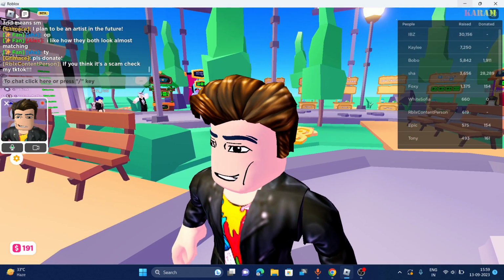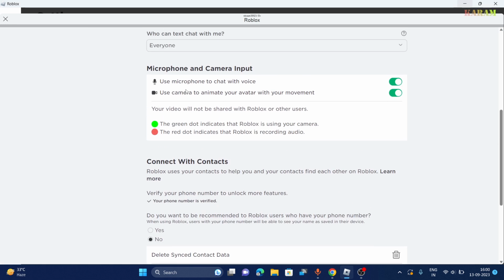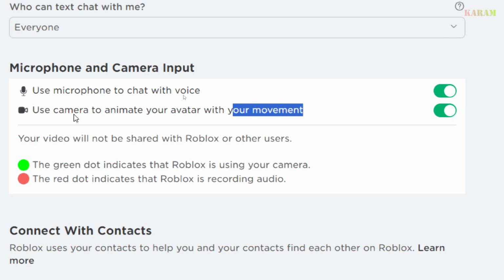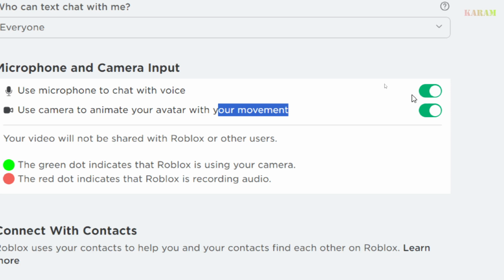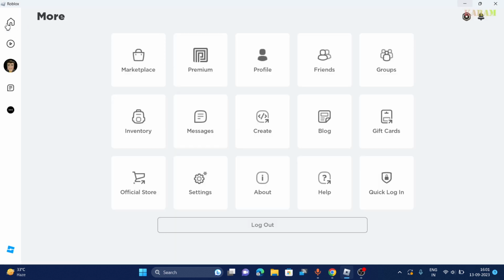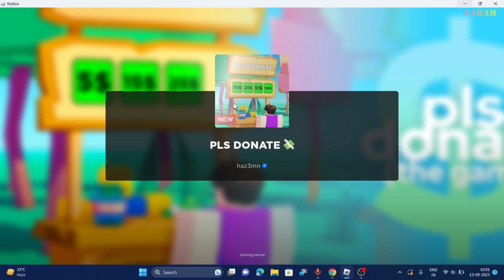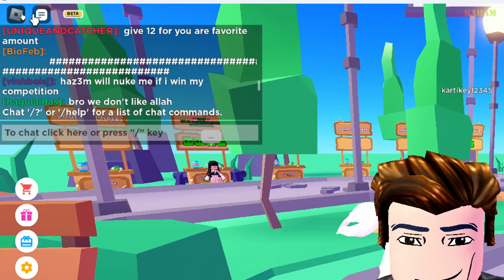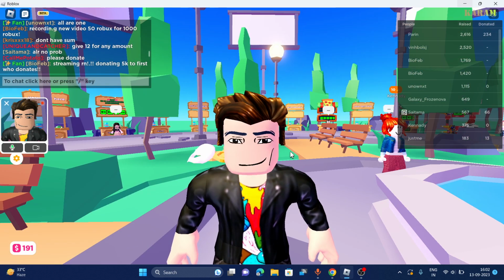How to get face tracking option on roblox mobile- Tutorial on roblox facetracking💯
In this video we will go through how to get face tracking on roblox and how to get acces of facetracking on roblox mobile.

TIMESTAMPS
0:00 Introduction
0:45 step 1
1:30 step 2
2:23 step 3
3:20 step 4
4:34 step 5
5:30 conclusion